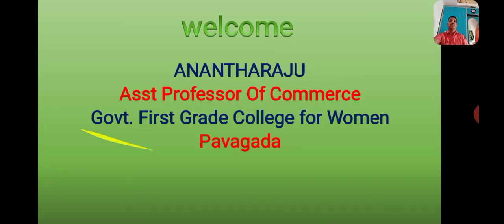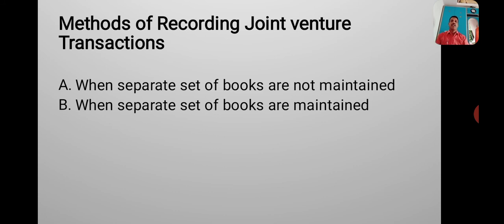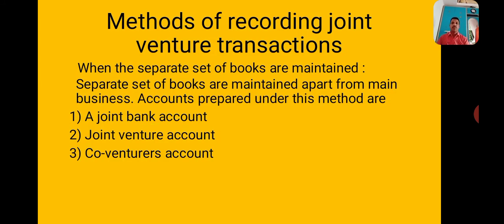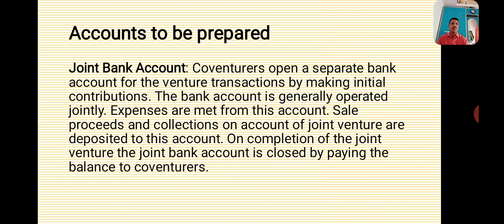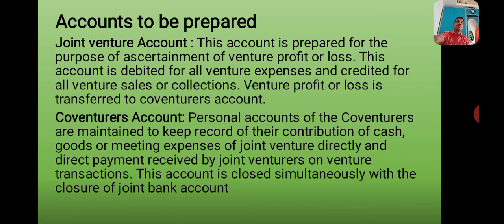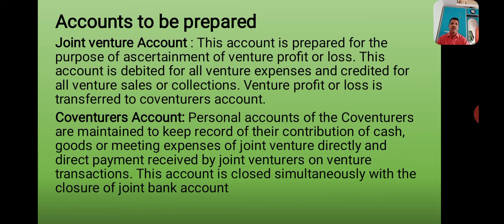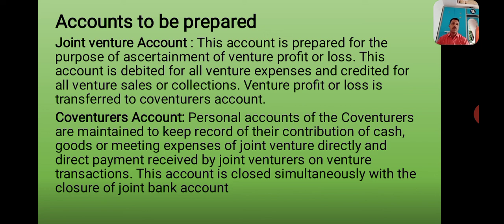JOINT VENTURE-4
Accounting for joint venture-4